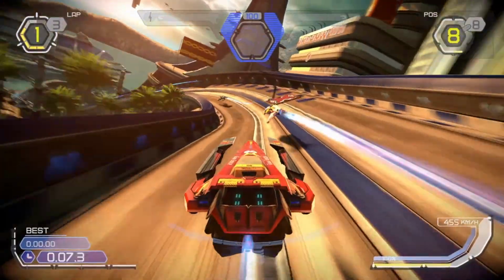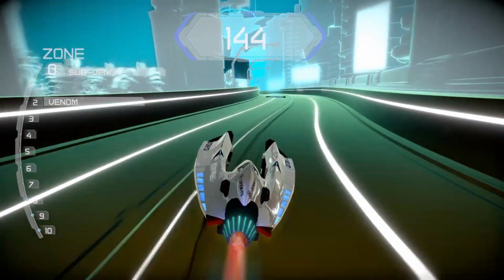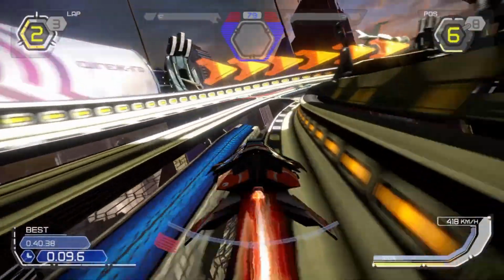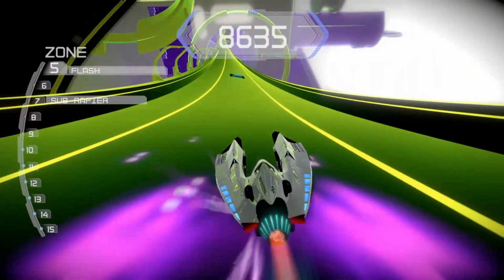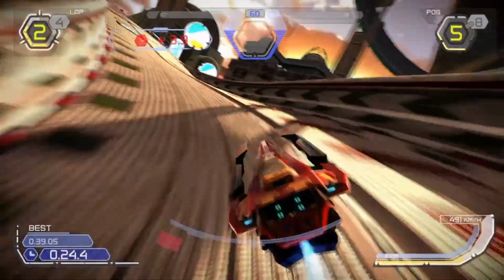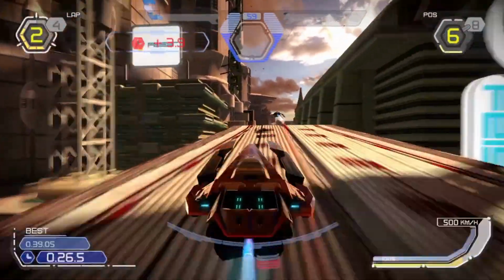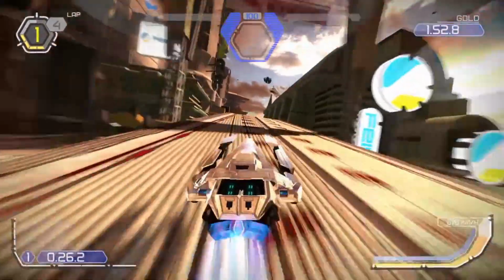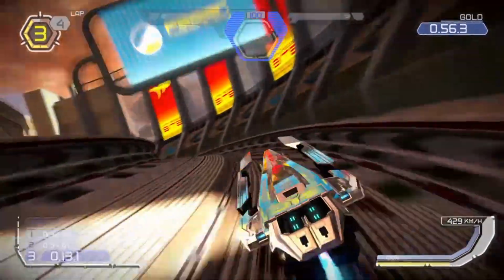Wipeout HD review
Howdy! This video took me alot longer then I wanted due to some things happeing in in real life. Hopefully I'll be able to go back to uploading more often! Below are some links for things!

Sources, they make for some intresting reads!

Tech Interview: WipEout HD/Fury by Richard Leadbetter  Technology Editor,

Wipeout Omega Collection Getting a PS1 Box-Style Cover Sleeve By Vikki Blake -

Wipeout Omega Collection Interview with John McLaughin  by Alan Boiston -

Two WipEout 2048 DLC Packs on PSN Today by Ami Nakajima -

WipEout Omega Collection: remaster, revamp or remake? by Thomas Morgan -

Loic Couthier: Designing engine sounds for WipEout in MASSIVE by Native